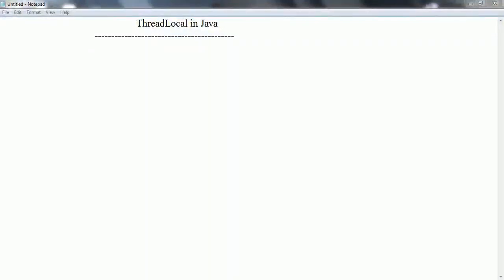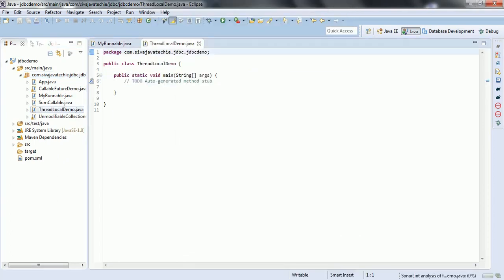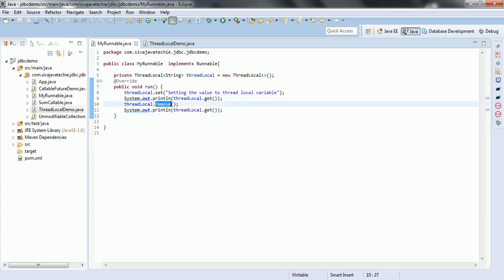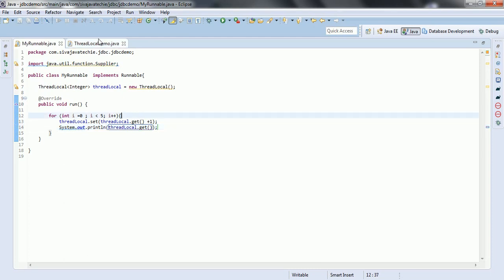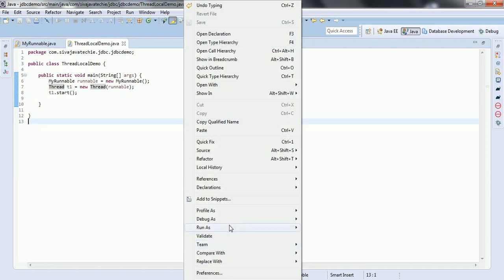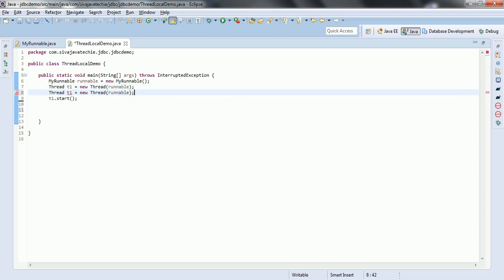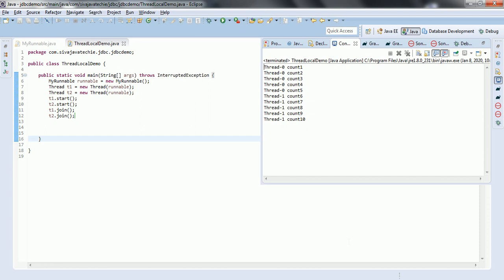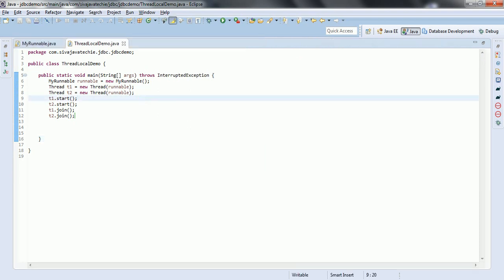ThreadLocal in Java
In this video, I explained ThreadLocal in Java including when to use ThreadLocal, advantage of Thread Local with examples.